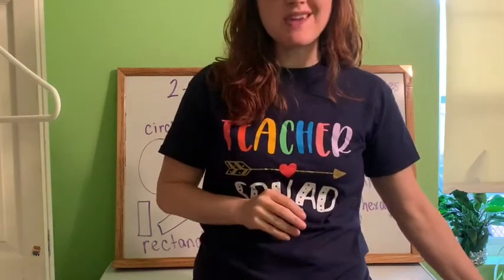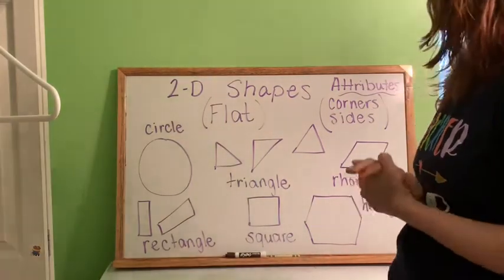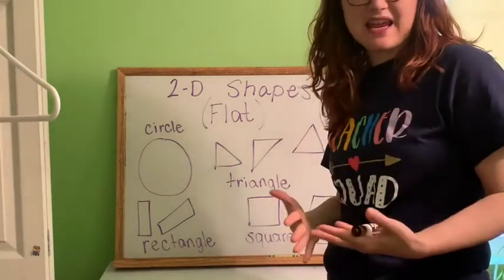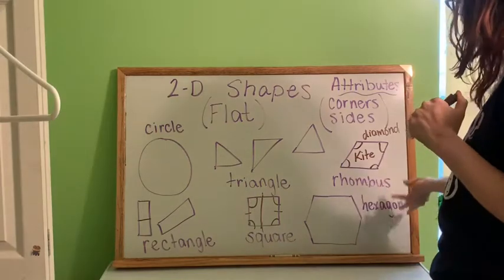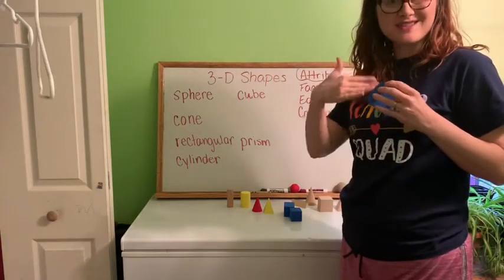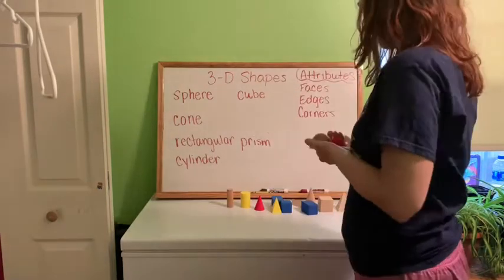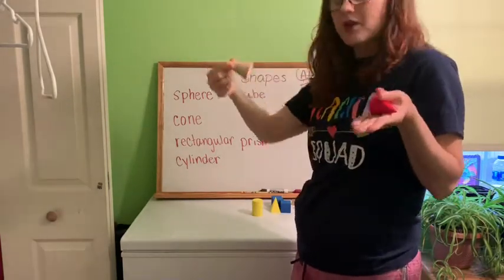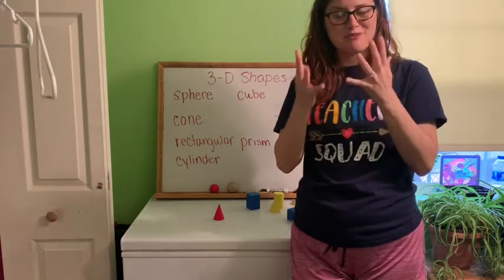Math - 2D/3D Shapes - 5/4/20-5/8/20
This goes along with the math pages in your packet.